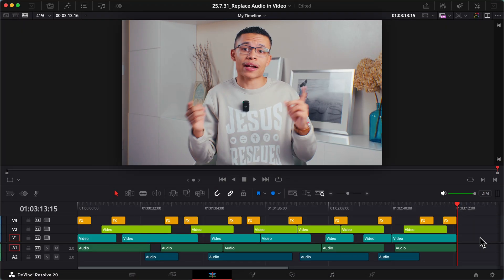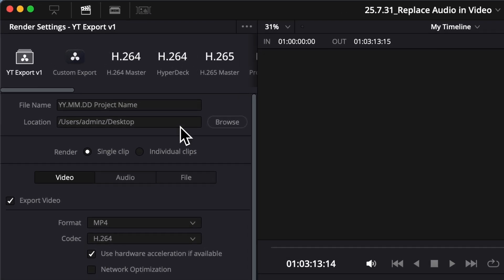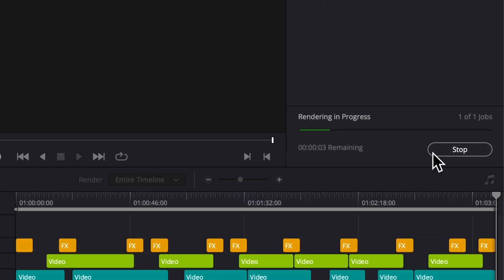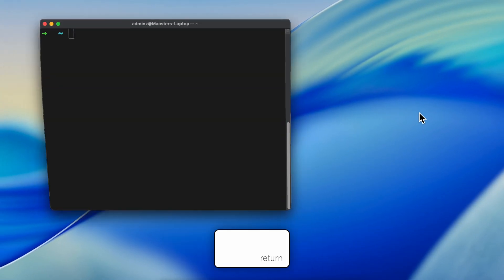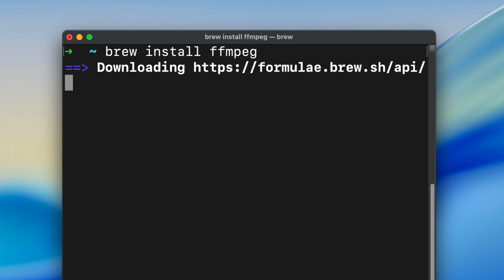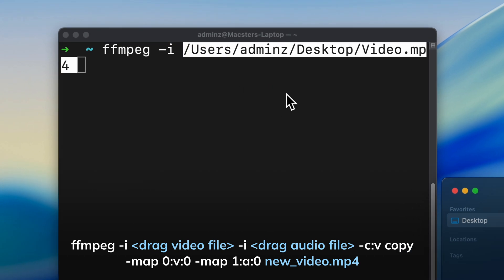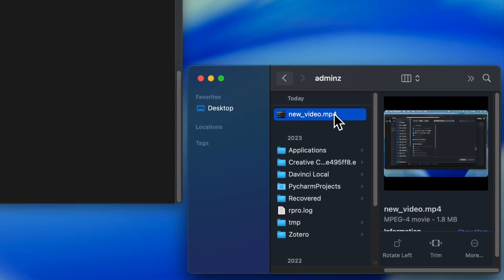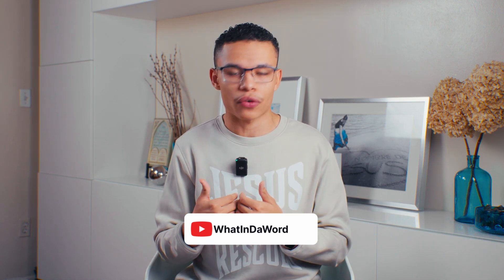Use FFMEG to Replace Audio in Video without Exporting Video Again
The other day, I exported an hour long video, only to realize that the vocal audio track was set to stereo instead of mono. I didn't want to export the hour long video again... downloading FFMPEG via Homebrew is the solution!

TERMINAL COMMANDS:
1.
2. brew install ffmpeg
3. ffmpeg -i [drag video file]  -i [drag audio file]  -c:v copy -map 0:v:0 -map 1:a:0 new_video.mp4
4. open -R new_video.mp4

👨‍💻 EQUIPMENT I OWN:
• DJI Mic
• A-Roll Microphone